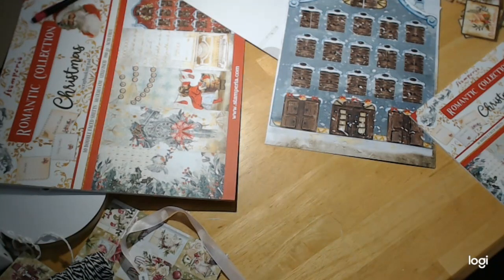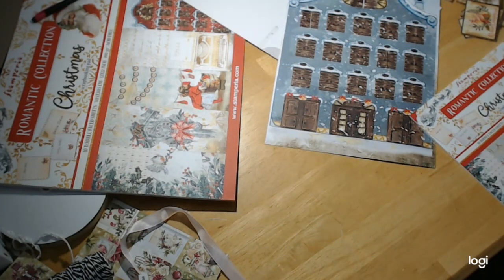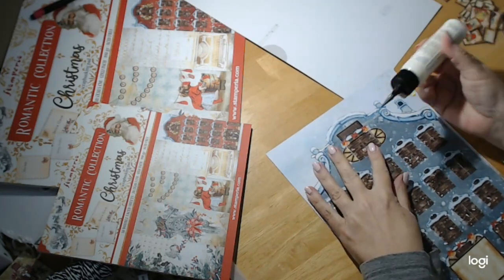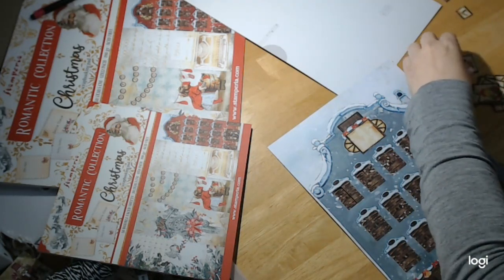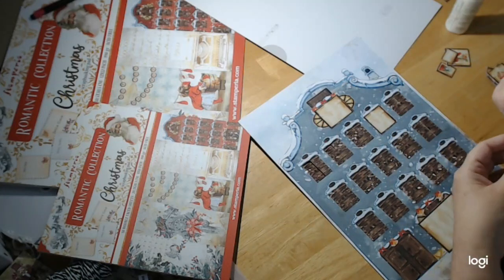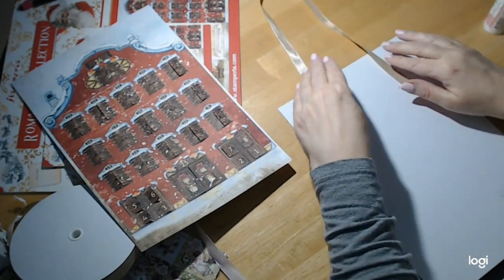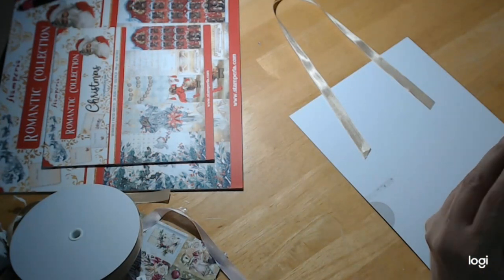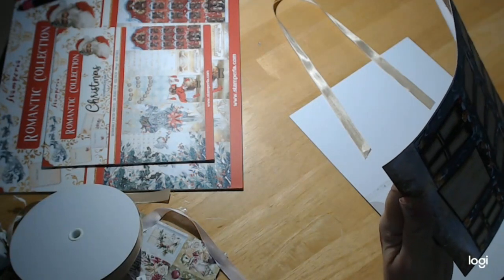Stamperia Romantic Christmas Advent Calendar